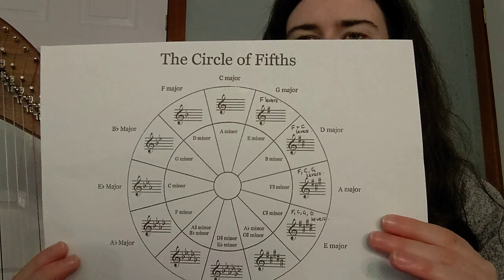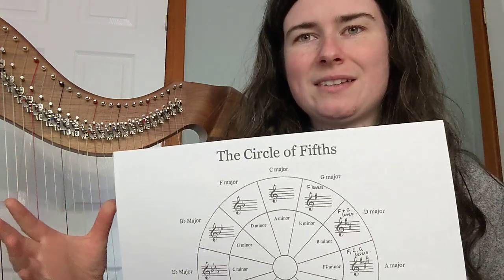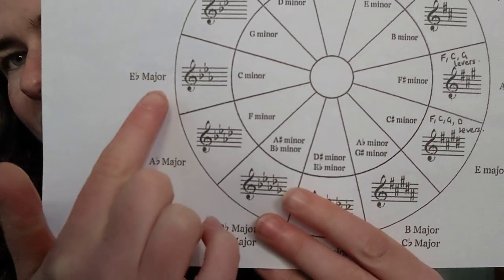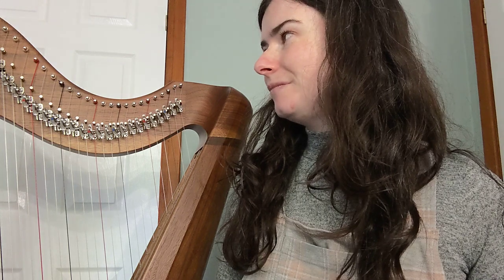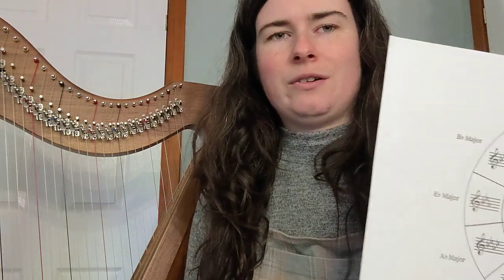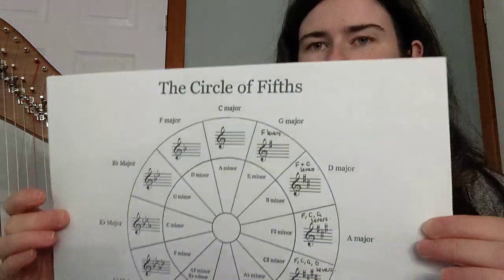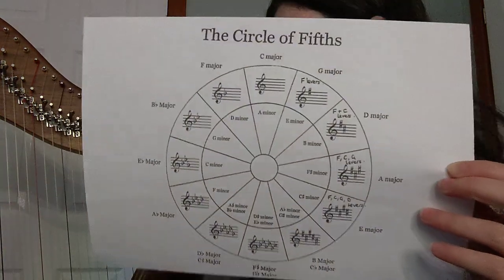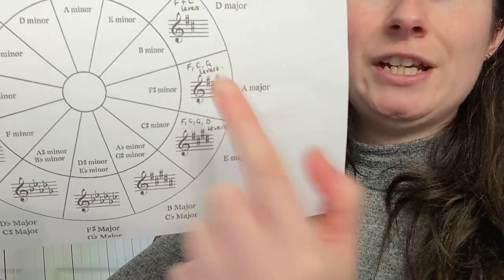Understanding Key Signatures for harp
understanding Key Signatures for lever harp using the circle of fifths